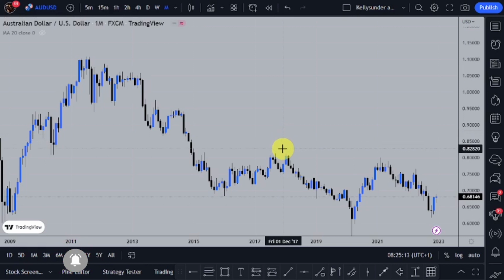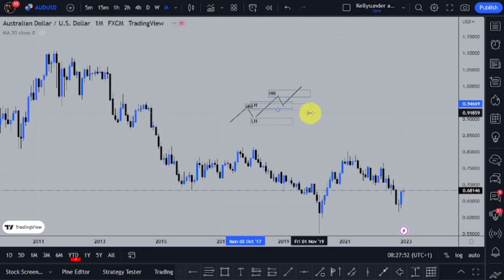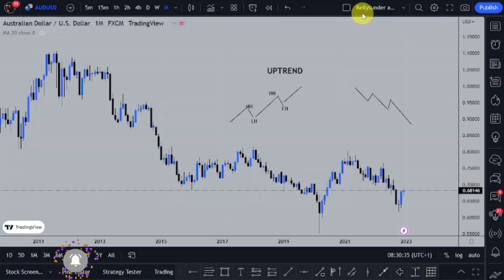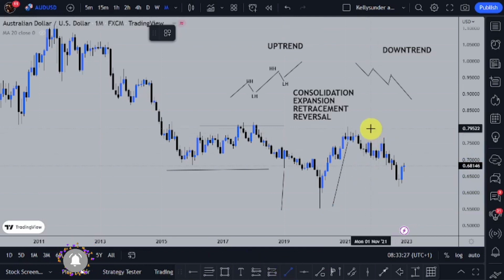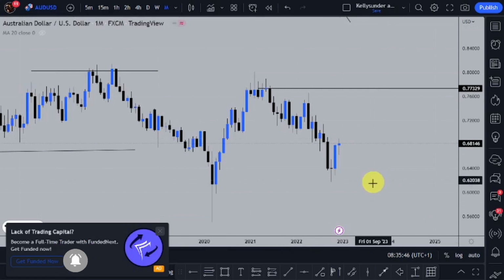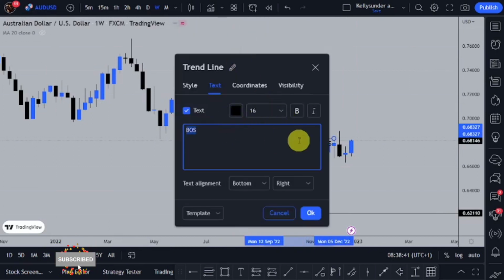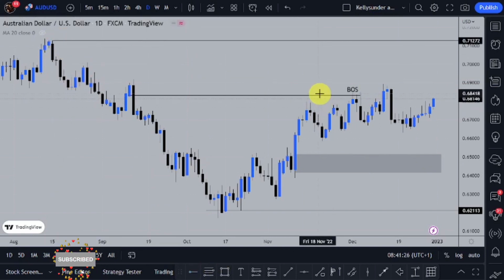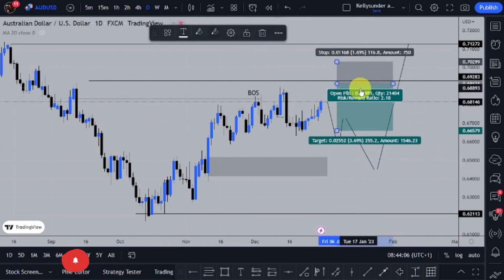Market Structure That Makes You Millions In -Forex Trading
Watch The Video to End to understand, More updates soon 💯

🎯 *Sunders FX 2023 Forex Mentorship*🎯

Join the Group Now💝
Pro Traders Will be Breaking Down and Teaching More , from Beginner 🔰 to Advance 🔰 FOREX TRADING lectures.
And Also in-depth Teachings on SMC🥂
(2 )$10k Funded Accounts will be Given out.
Join Now 🎯

Timestamps 🎯
0:00 - Intro
 1:30 - What is Market Structure
 4:00- Uptrend & Downtrend Market Structure
 8:00- 4 Market profiles
 10:00- Using Market Structure knowledge to Frame a Trade to Make Millons in Forex Trading

🎯 Useful Links 🎯